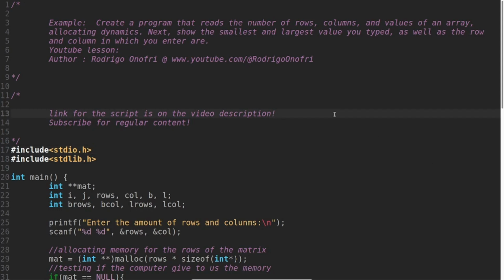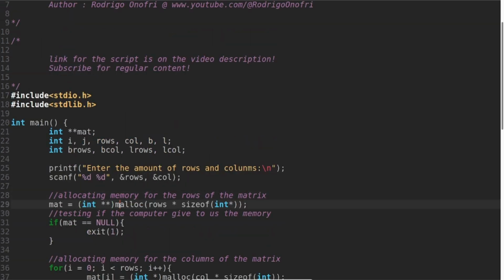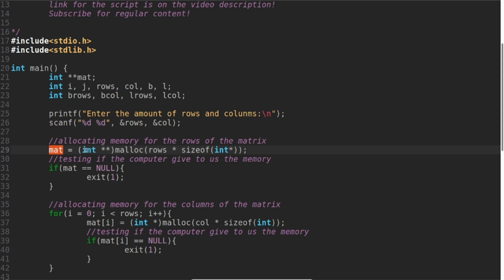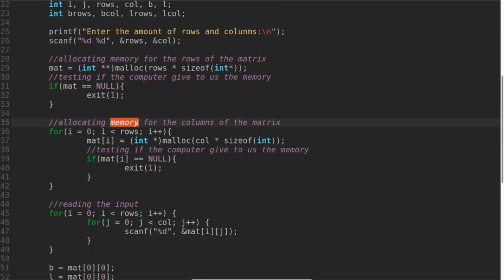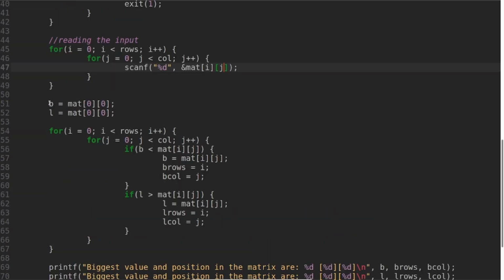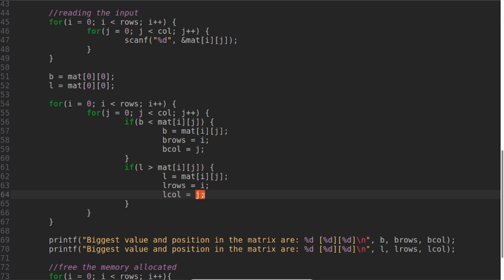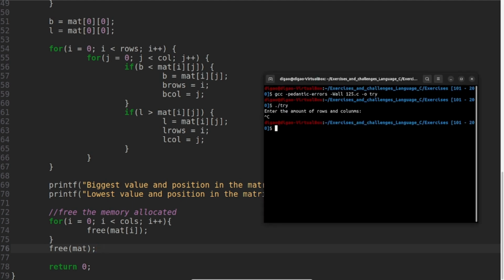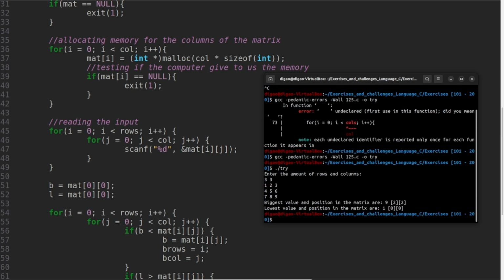#125 Searching a even variable with pointer on C language